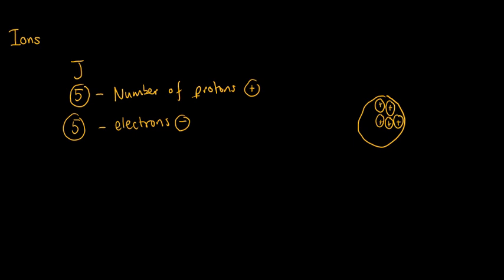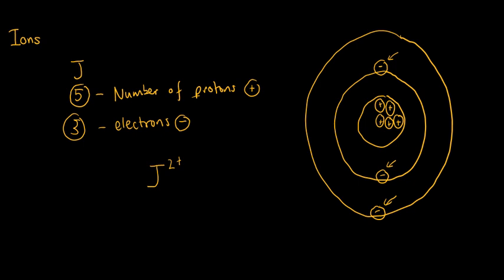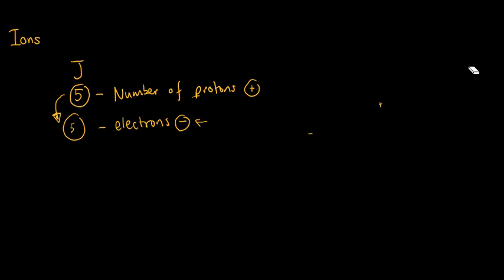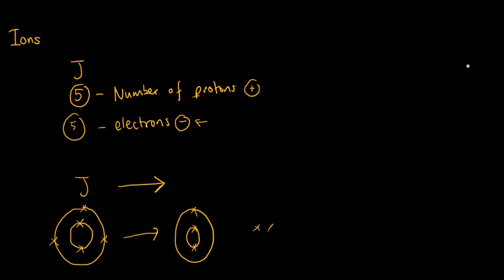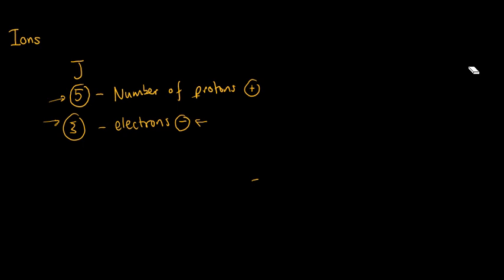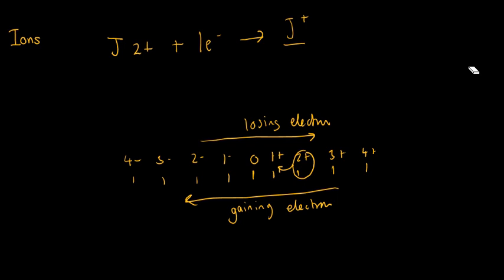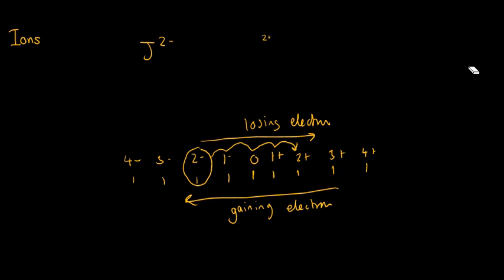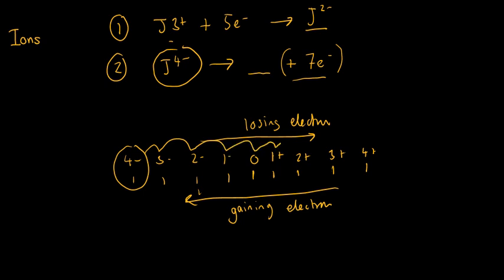Positive and negative ions GCSE AQA